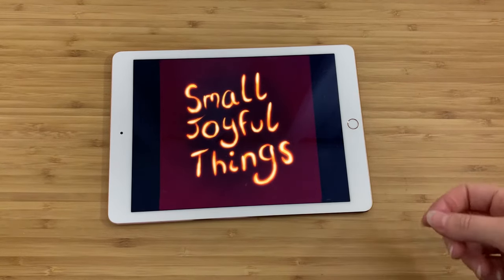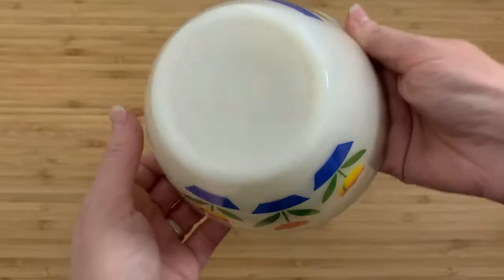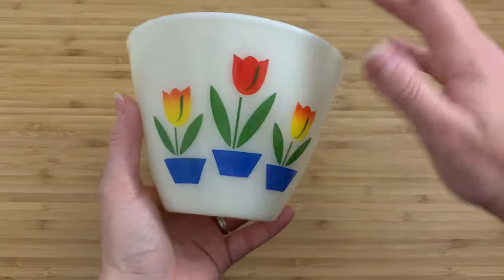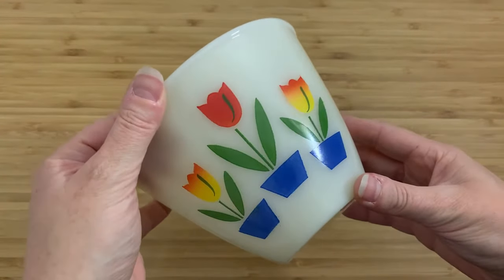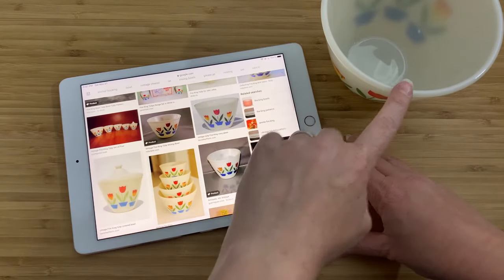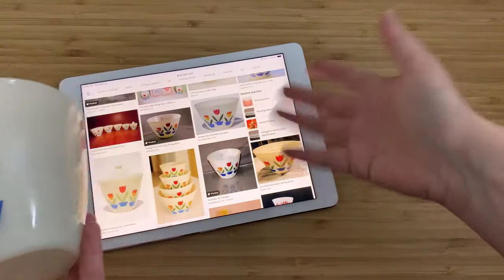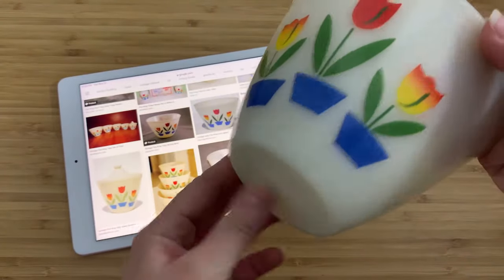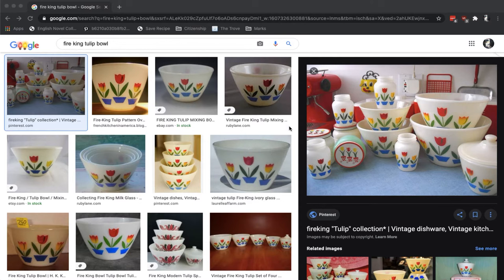Anchor Hocking Fire King Tulip Mixing Bowl (1940s)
I can't believe I found this lovely little bowl in a thrift store! It's a rare Fire King pattern, highly collectible, and it's already been sold on EBay. I hope the collector who snagged it enjoys it!

I also can't believe that my phone stopped working and cut off the end of the video. Apologies for the added clip and the fact that my video editing skills continue to suck very badly. At this rate, I may need to take some kind of course to improve...